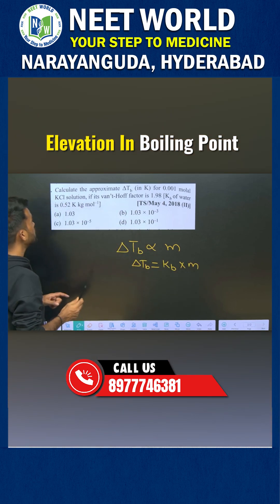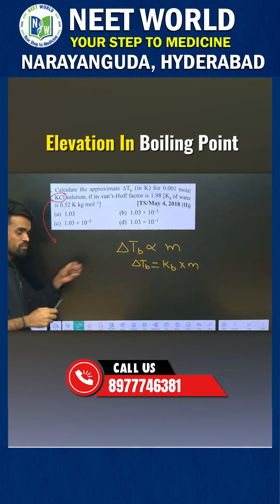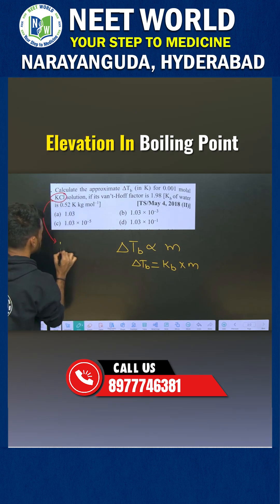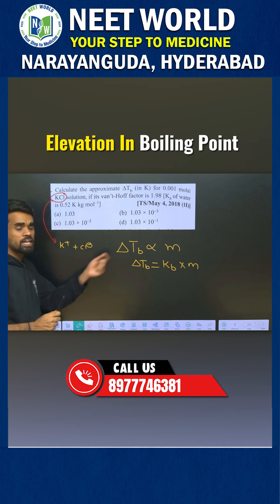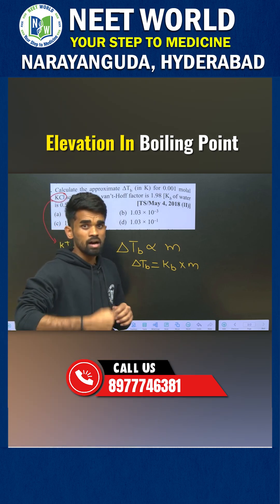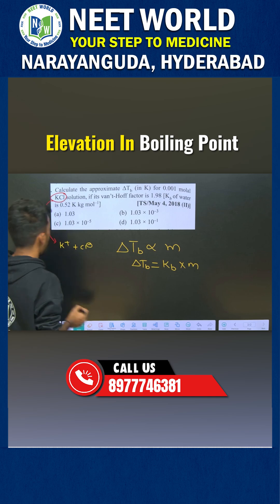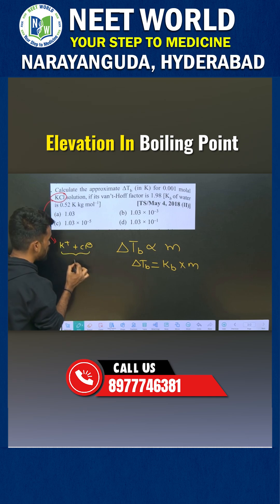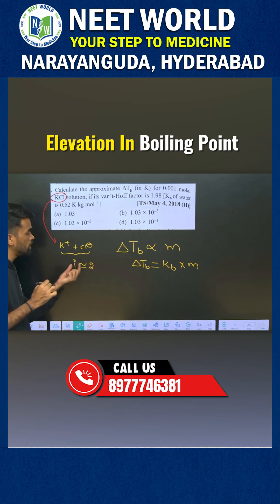Ajay Sir Reveals: Elevation in Boiling Point in 120 Secs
Click On the below links to get 6-Month Complete Study Plan

Struggling to understand why boiling point increases with solutes? Ajay Sir from NEET WORLD breaks it down in just one minute!
In this fast-paced NEET Chemistry Short, you'll learn the exact reason behind Elevation in Boiling Point, a key colligative property. Perfect for quick revision or last-minute prep.

🎯 Concept Covered: Elevation in Boiling Point
📘 Topic Type: Physical Chemistry - Colligative Properties
🎯 Target Exam: NEET UG, AIIMS, JEE Mains (Chemistry)

This concept is crucial not just for NEET Chemistry MCQs but also for scoring well in the Physical Chemistry section.

🧠 About NEET WORLD – Your Step to Medicine
NEET WORLD is a trusted digital academy empowering NEET aspirants with high-quality, visual-based learning. With a mission to be "Your Step to Medicine", we bring you expert-led content that’s clear, concise, and exam-focused. Whether it’s Chemistry, Physics, or Biology — NEET World helps students master concepts with ease and clarity.

👨‍🏫 About Ajay Sir
Ajay Sir, your Chemistry expert at NEET WORLD, is known for simplifying tough topics with smart techniques, real-life analogies, and fast recall methods. With years of experience in NEET coaching, he focuses on concept clarity, quick retention, and exam-oriented problem solving — all in under a minute for your Shorts feed!

💪 NEET WORLD – Your Step to Medicine! 🌟